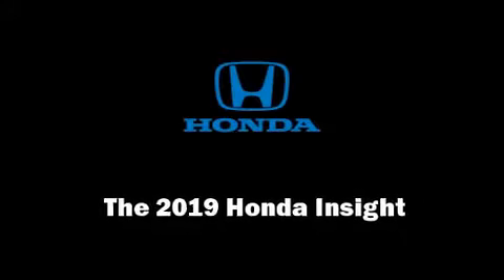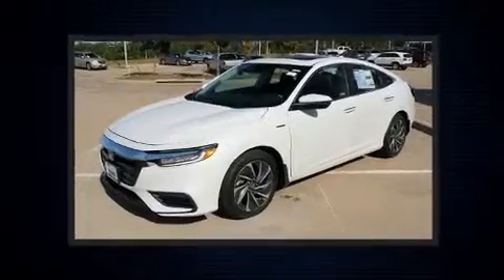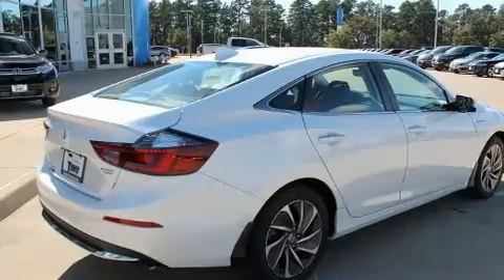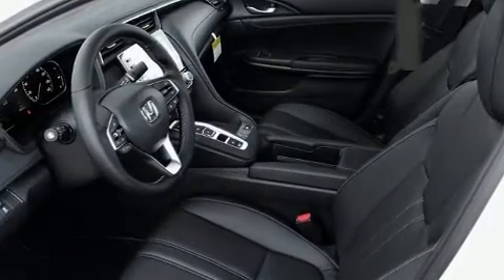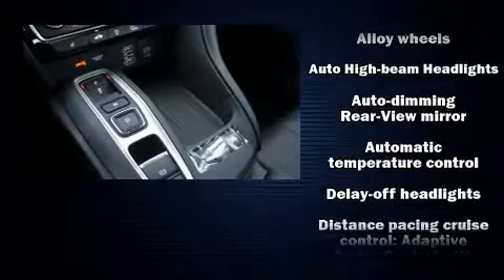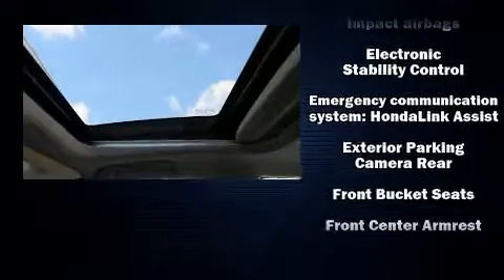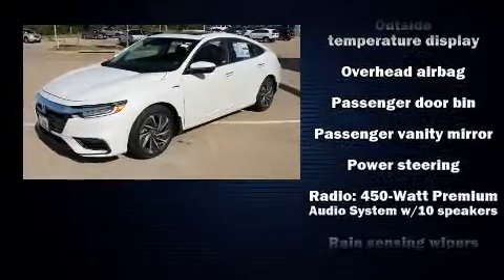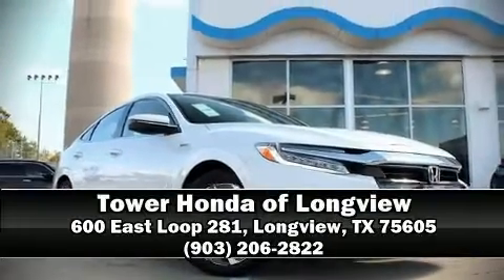2019 Honda Insight Touring in Longview, TX 75605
Tower Honda of Longview

Climb inside the 2019 Honda Insight. This 4 door, 5 passenger sedan is ready to drive off the showroom floor! Smooth gearshifts are achieved thanks to the efficient 4 cylinder engine, and for added security, dynamic Stability Control supplements the drivetrain. It includes leather upholstery, a trip computer, an automatic dimming rear-view mirror, tilt and telescoping steering wheel, power moon roof, rain sensing wipers, remote keyless entry, and power front seats. Audio features include an AM/FM radio, and 10 speakers, providing excellent sound throughout the cabin. Honda also prioritized safety and security with features such as: dual front impact airbags, head curtain airbags, traction control, brake assist, ignition disabling, an emergency communication system, and 4 wheel disc brakes with ABS. This car was designed with safety in mind, allowing you to drive with even greater assurance. We have the vehicle you've been searching for at a price you can afford. Stop by our dealership or give us a call for more information.